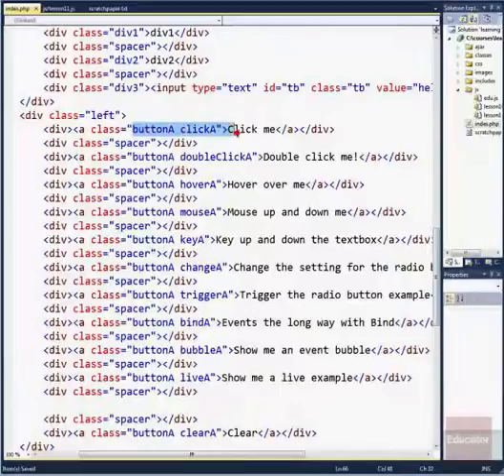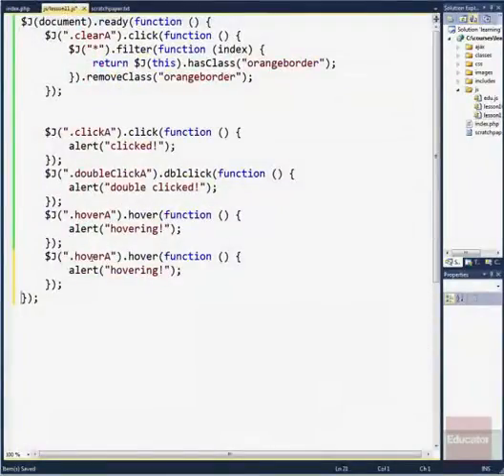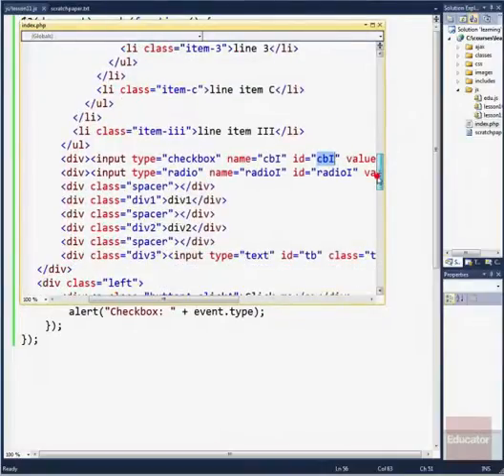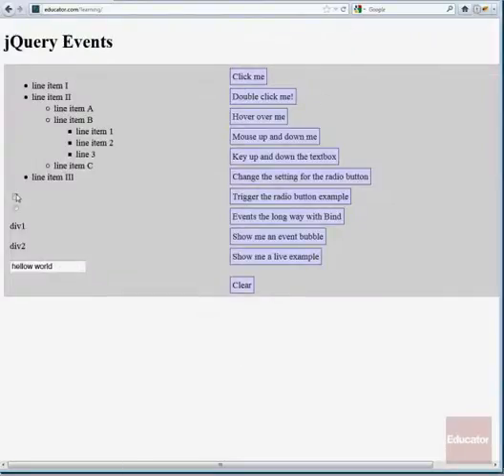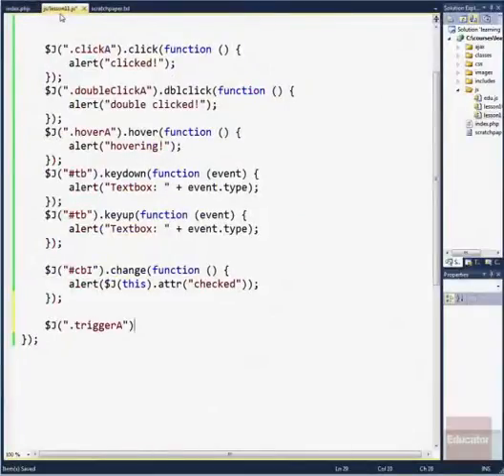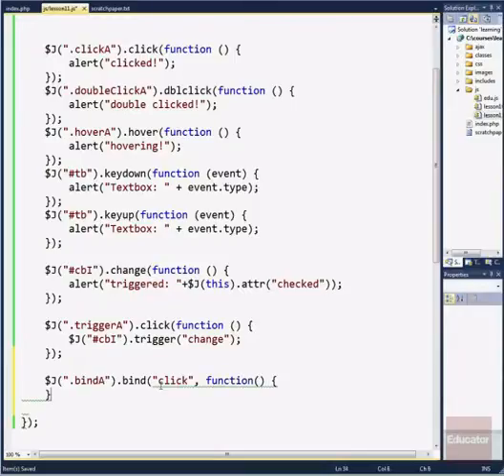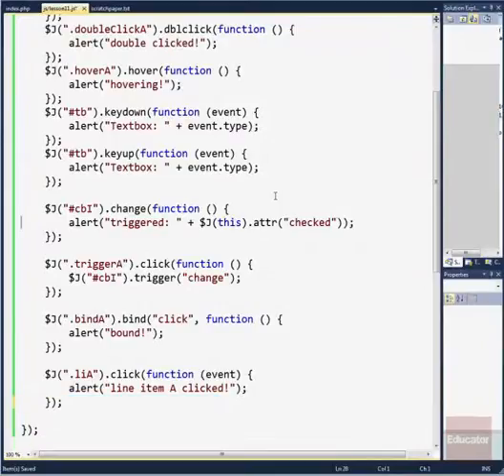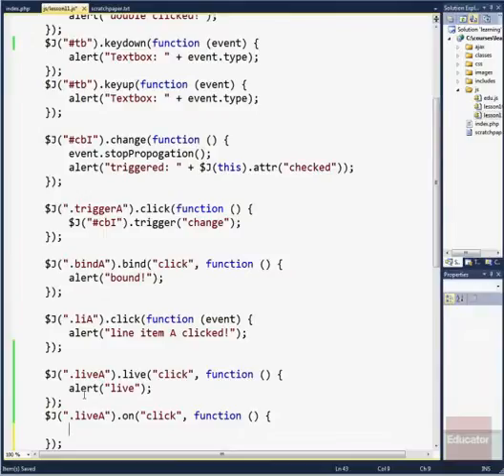11 jQuery Events AJAX with jQuery course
11  jQuery Events AJAX with jQuery course